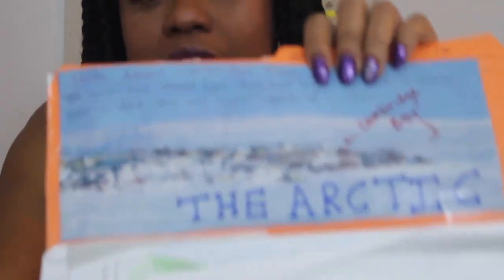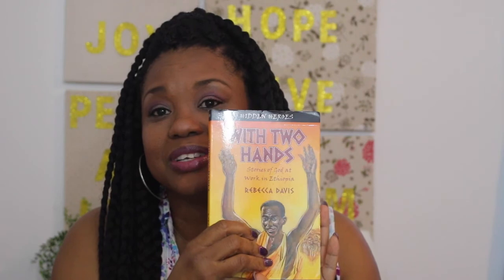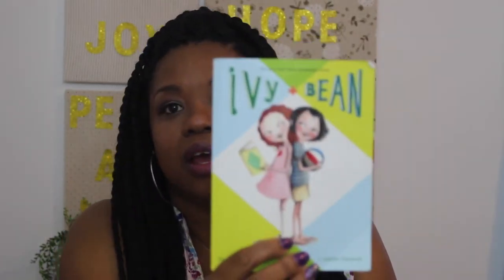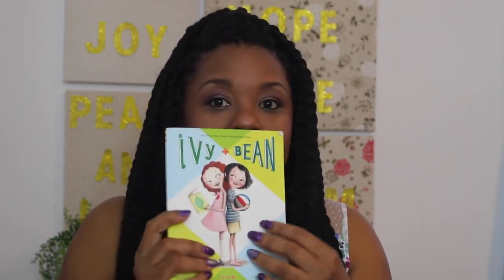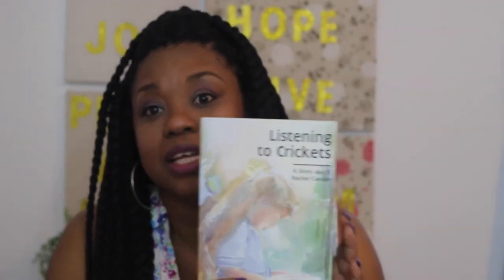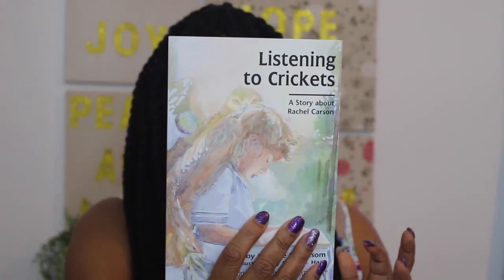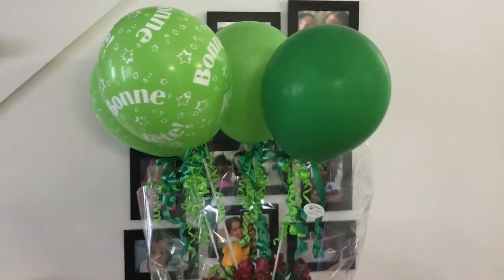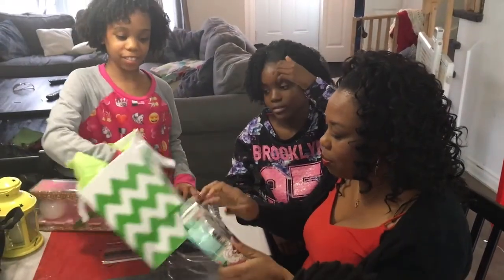April Homeschool Update! | Celebrating My 40th Birthday!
We share our April homeschool update with you! Plus a few clips from my 40th birthday!